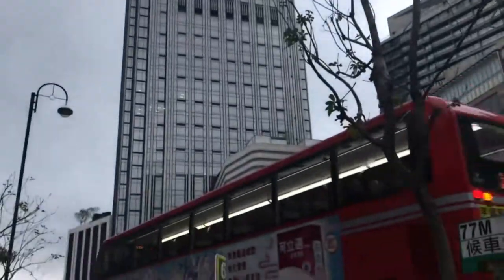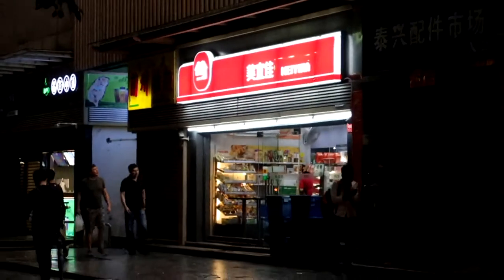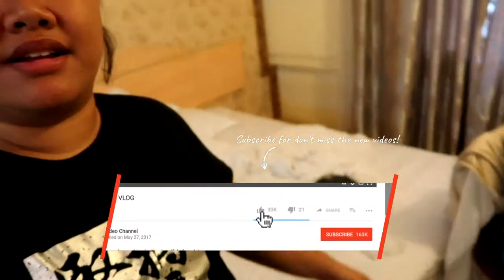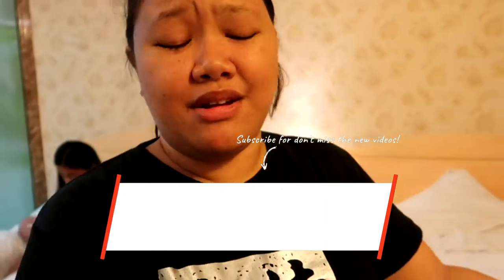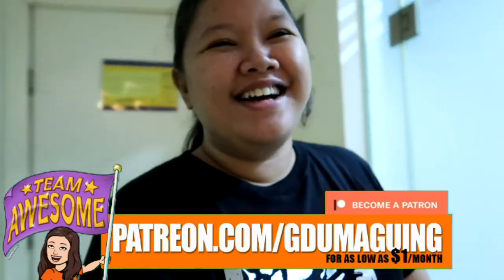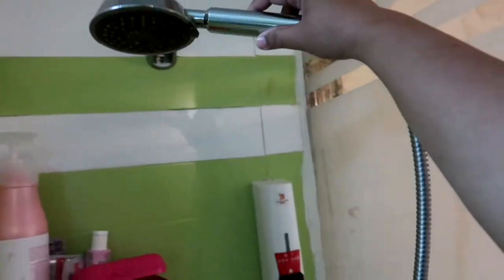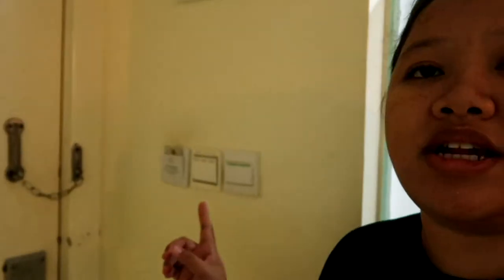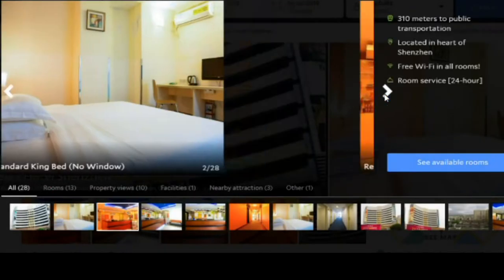JIA RELAX HOTEL near HUAQUIANGBEI SHENZHEN CHINA [Room Tour]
We were in Shenzhen China for 5 days and we're staying at Jia Relax Hotel which is few minutes of walking away from Huaquiangbei (Huaxiangbei) in Shenzhen China! We're there for mostly discovering more tech and new stuff (in technology) and this is the area to be!

I personally loved our stay at Jia Relax Hotel in Shenzhen China and for those who wants to go every day at Huaquiangbei, I highly recommend staying at this hotel! So in this video I give you a quick lookaround the room that we stayed at. If you do decide to stay at Jia Relax Hotel Shenzhen China, please do use my AGODA LINK down below to help me fund my future trips for more videos!

Vlog Episode: Season 4 Episode 18